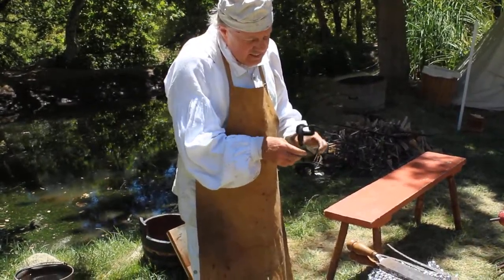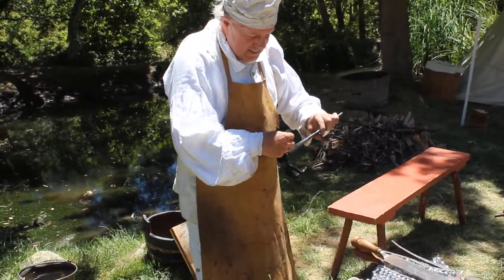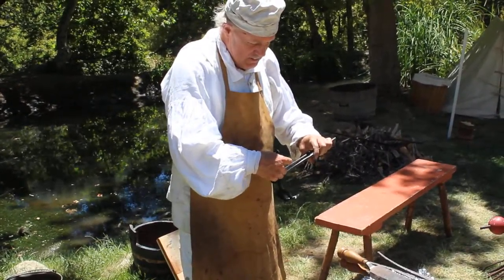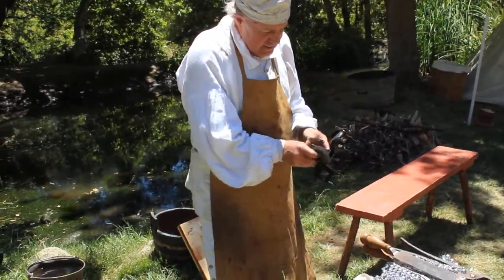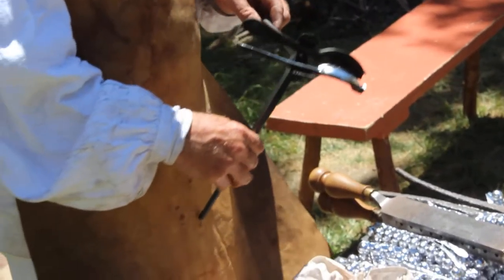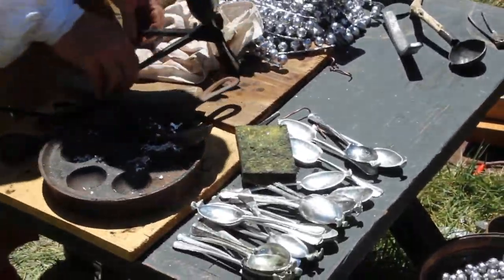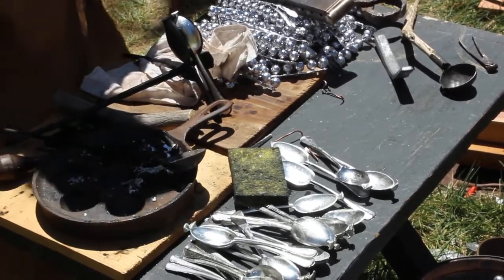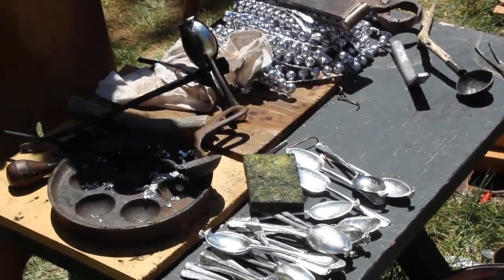Morgan's Riflemen Encampment at Riley's Farm Colonial Faire 2016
Pewter Casting a spoon and musketballs